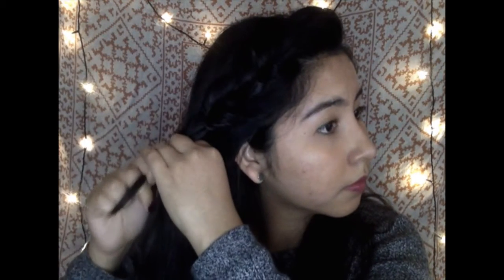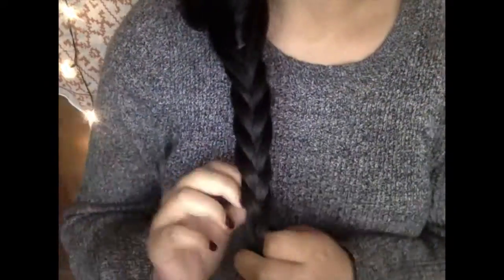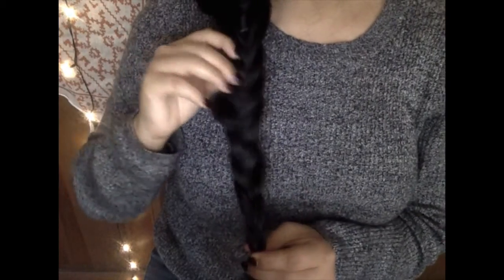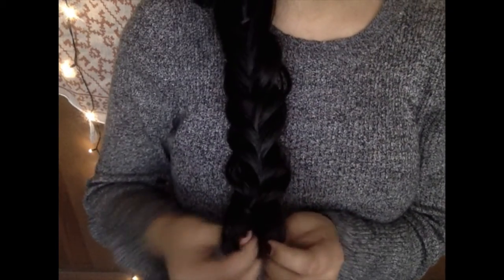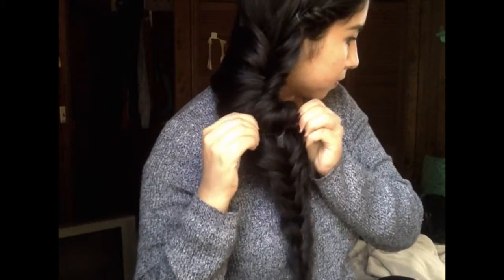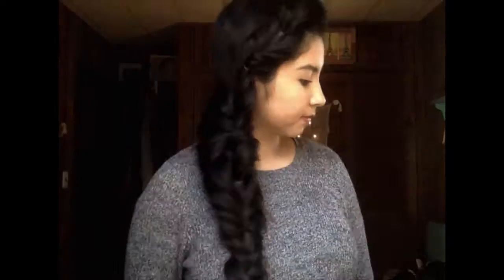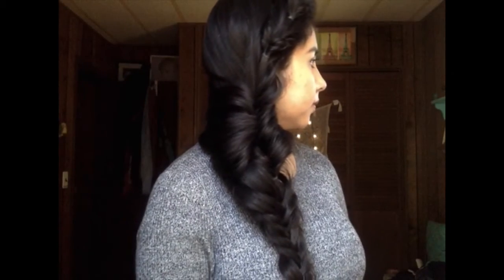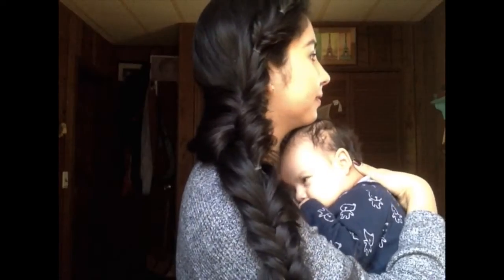The Twist & Fish Braid ❤ | Marcia Vanessa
INSTAGRAM ❤: @MARCIAVANESSAA
TWITTER ❤: @MARCIAVANESSAA